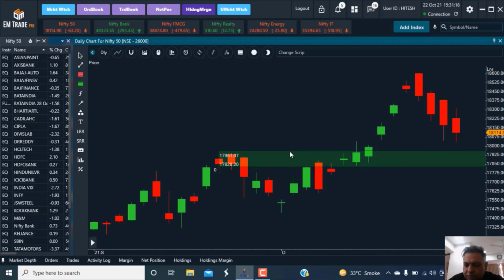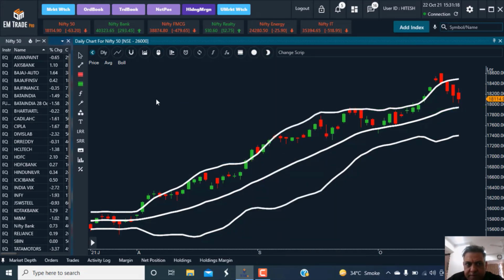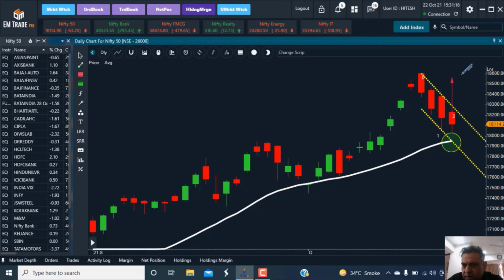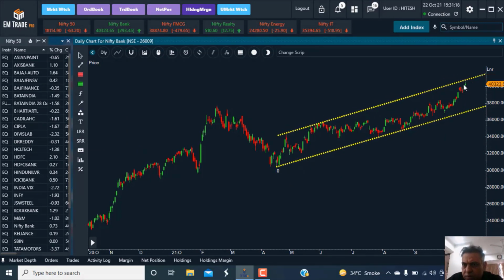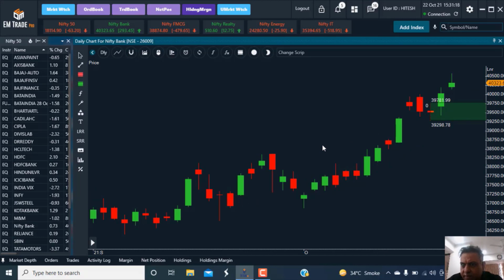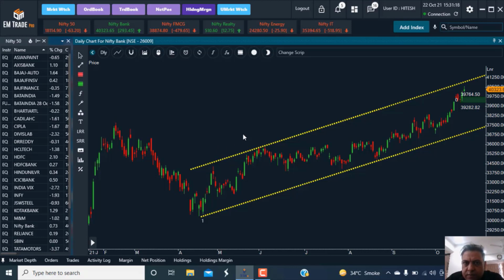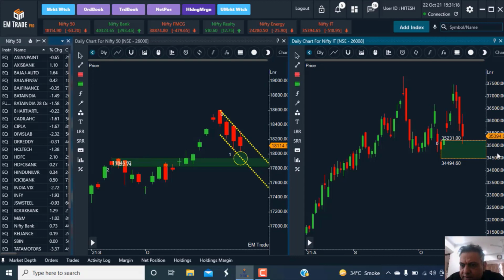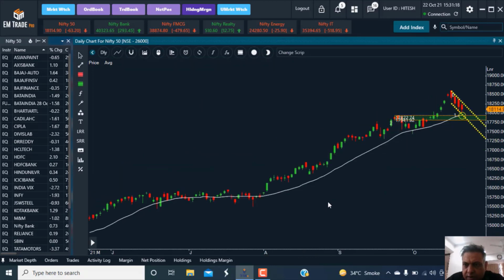Stock Markets Recap Week Of 22nd October 2021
Summary:

• Nifty is undergoing a corrective decline
• Nifty support is around the 20-day moving average
• Bank nifty is seeing outperformance
• Traders should see markets with the top-down approach for sector rotation

Please Note: This video is an initiative by FinLearn Academy for education purpose only.